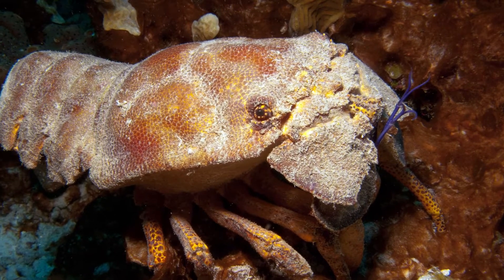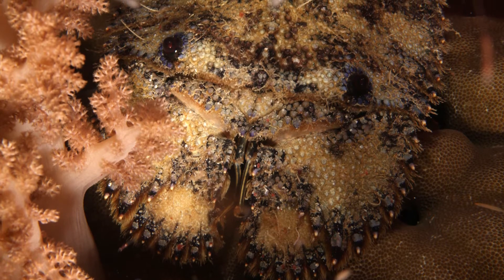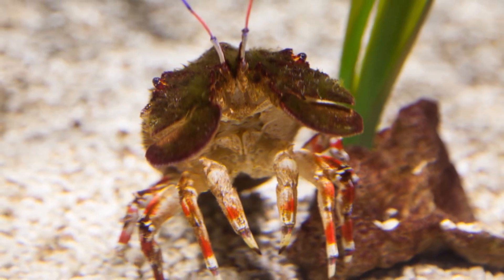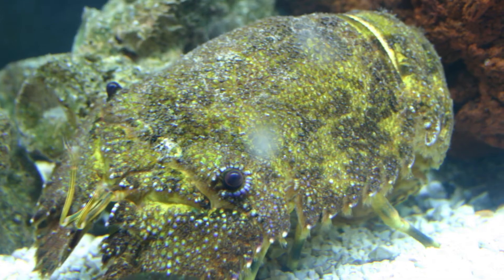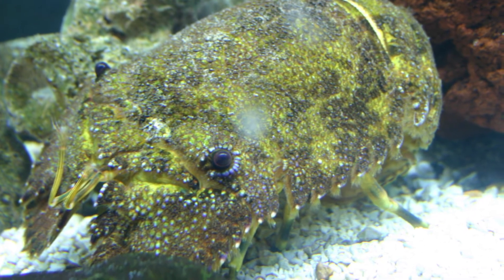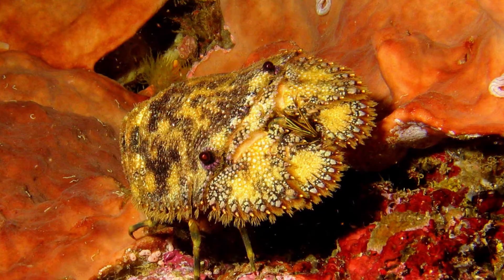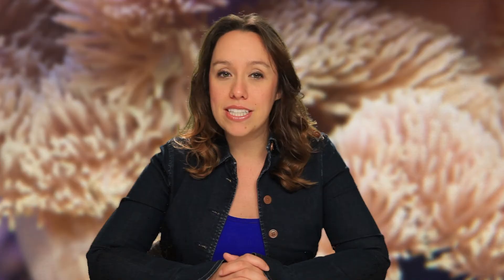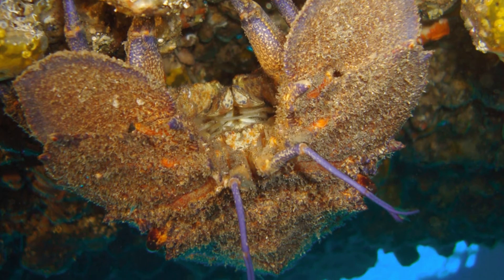Slipper Lobsters!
Ocean Conservation and Marine Life Expert Jaclyn Friedlander teaches about the uniqueness that is the slipper lobster!